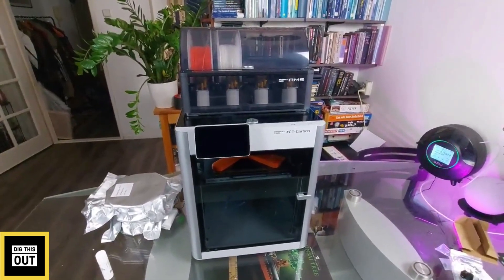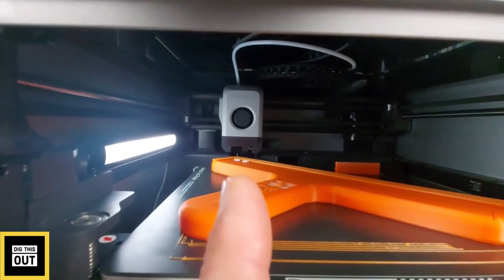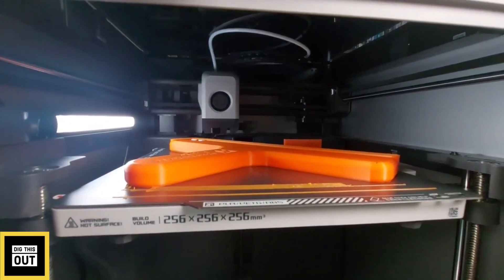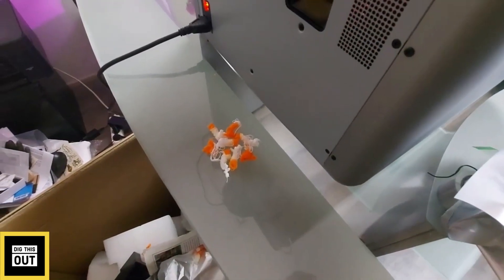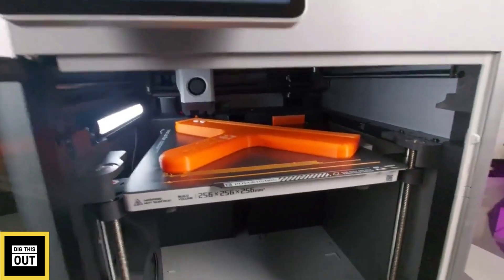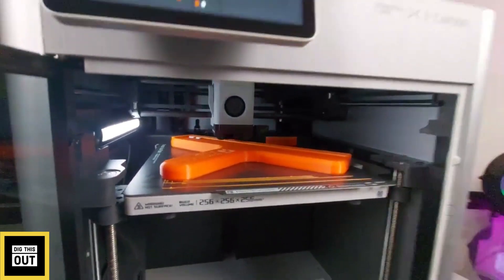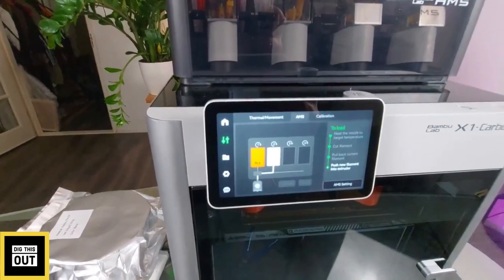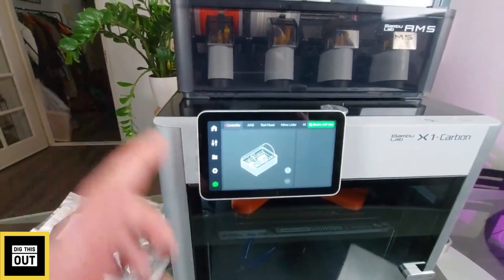Bambu Lab X1 Carbon 3d Printer Review | Which is the best Alternative?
So far, Bambu Lab X1 Carbon has been being as most hyped Core XY 3d Printers in the market. But, is it really the one like the hype was for ?

We tried to evaluate the best alternative to Bambu labs x1 carbon 3d printer.

Bambu Lab is a newcomer in this 3d printing industry that focuses on the possibility of experience gap. Equally, it gives a competitive advantage to the others such as Prusa, Makerbot & Troodon. Since everyone is aware that a 3d printer is not all about their appearance but something else.